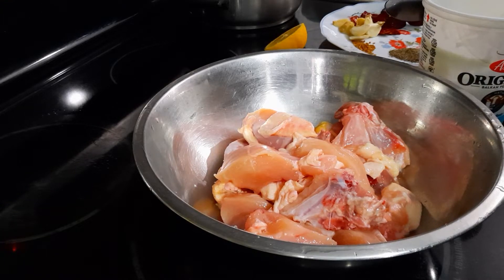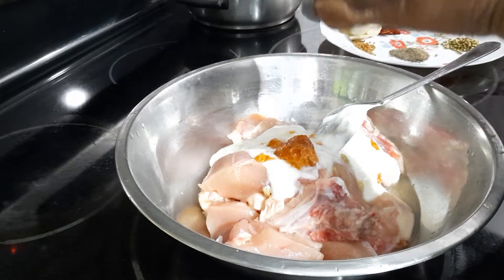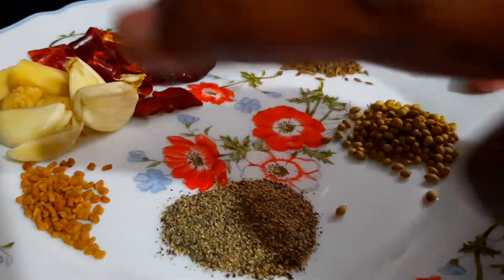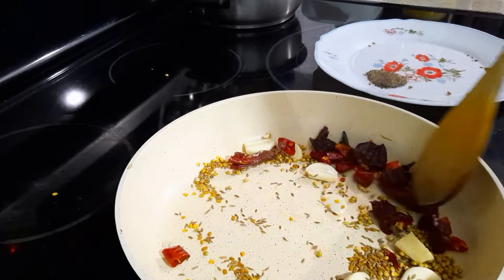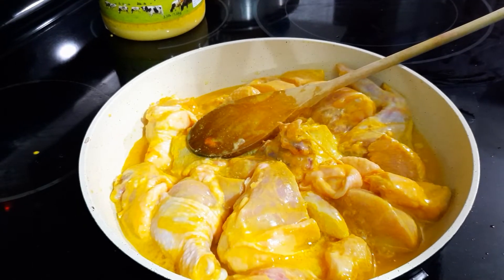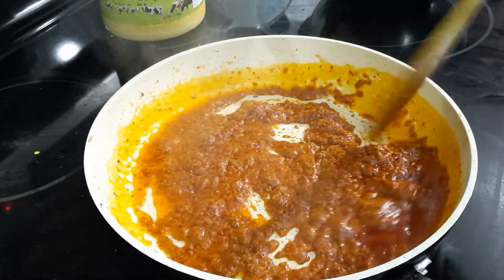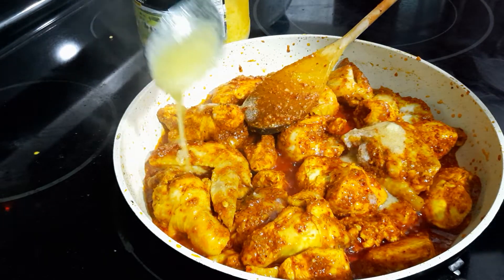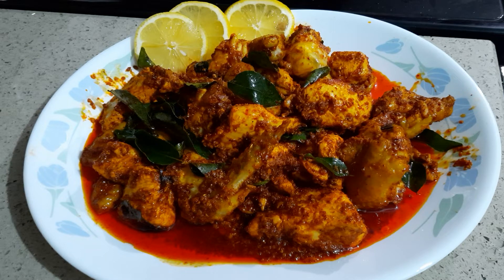GHEE ROASTED CHICKEN குமாரியின் நவீன வீட்டு சமையல் குறிப்பு